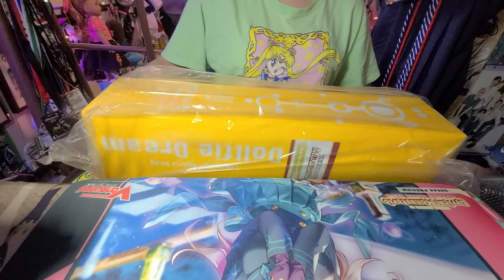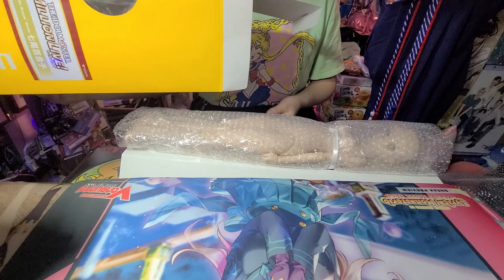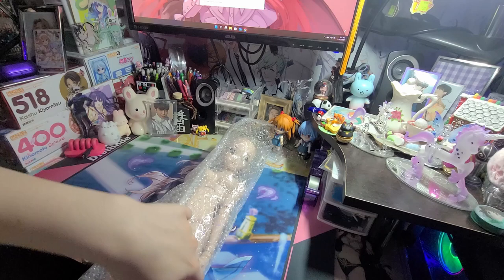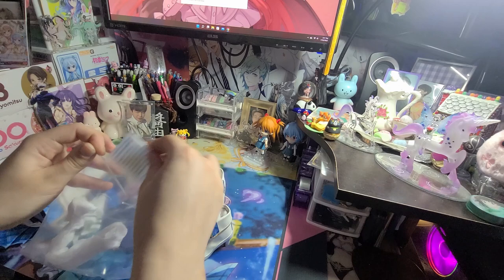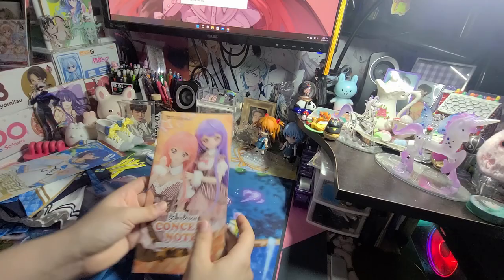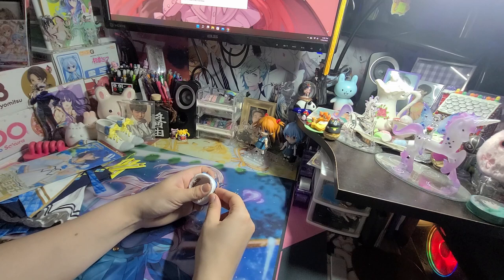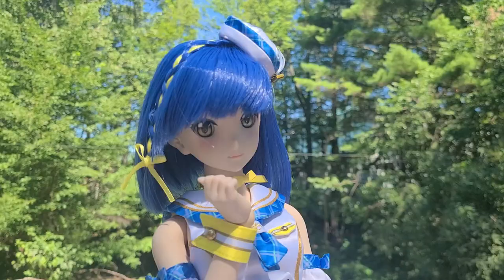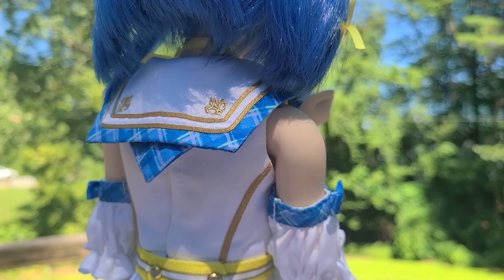Dollfie Dream Yuriko Nanao Unboxing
Hello everyone,

The first thing is YAY! Thank you so much, everyone!

If you're interested in creating check out Thematic for your background music that you can use for free on Youtube and other kinds of videos.